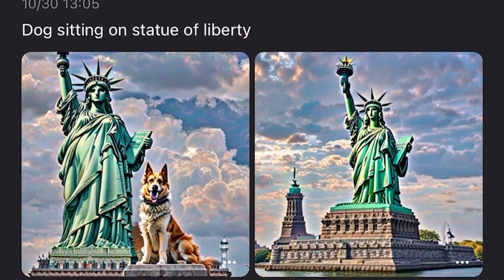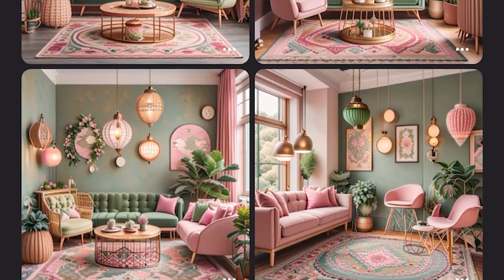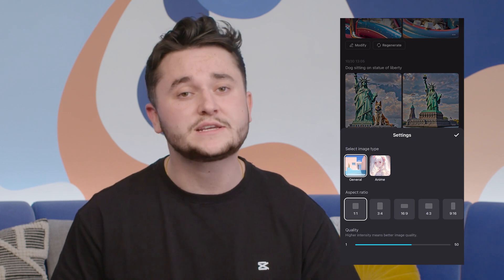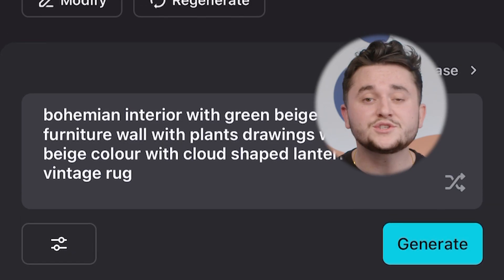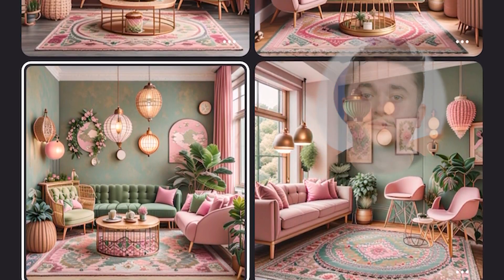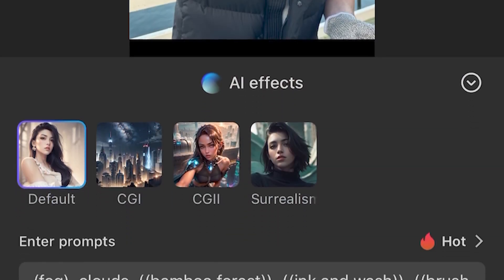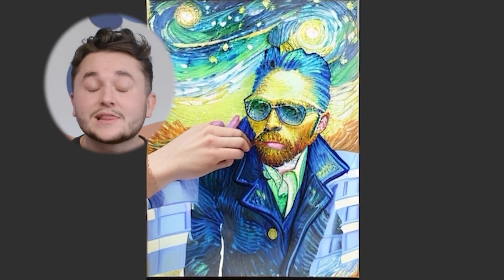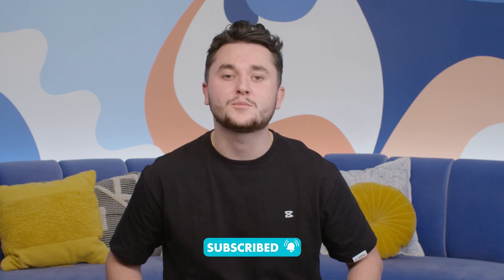How to Use AI Stock Feature & AI Effect Tool on CapCut! - Part 1 | CapCut 101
In our first part of our AI Tool series for CapCut 101, here is a tutorial on how to use some of our latest AI features including AI Stock Feature and AI Effect Tool.